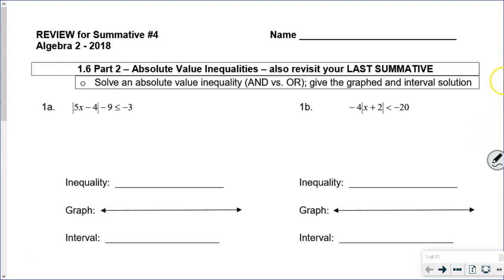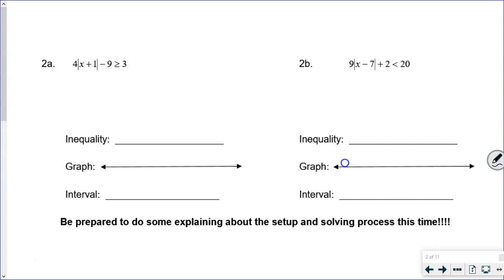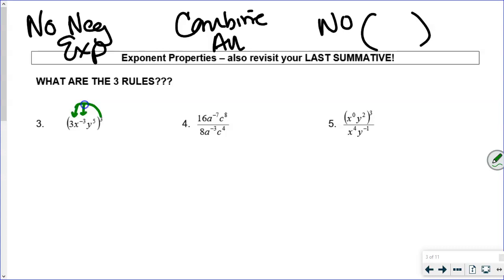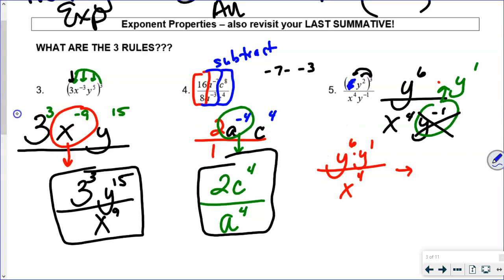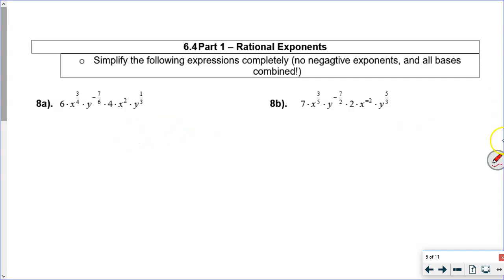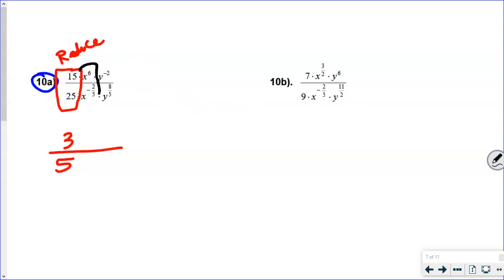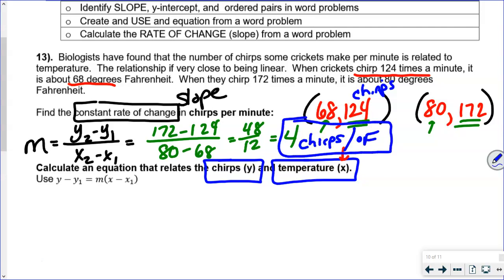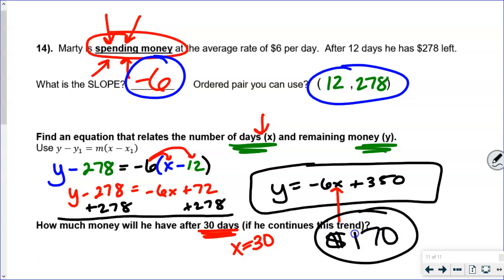Review for Summative #4 Algebra 2 Fall 2019